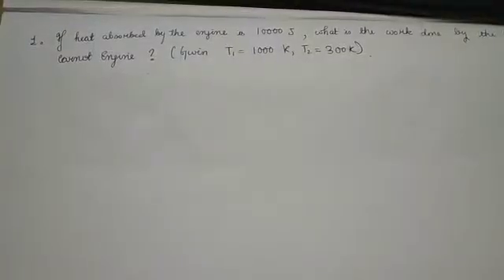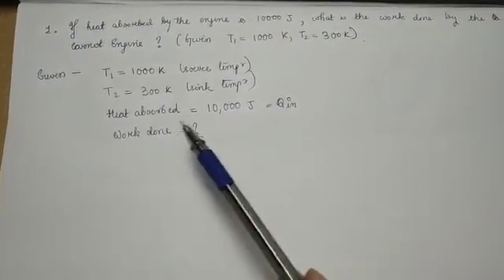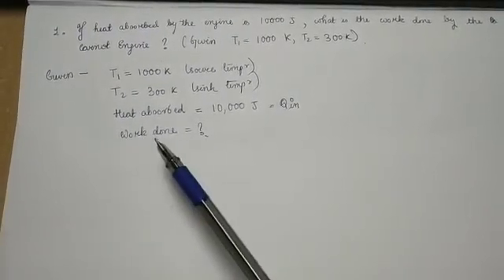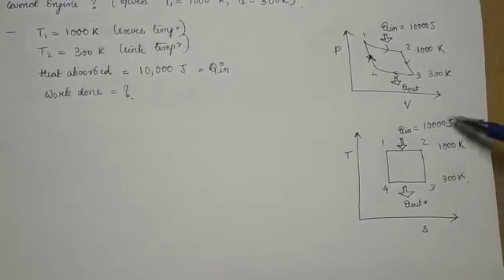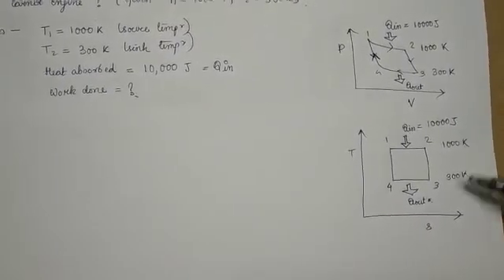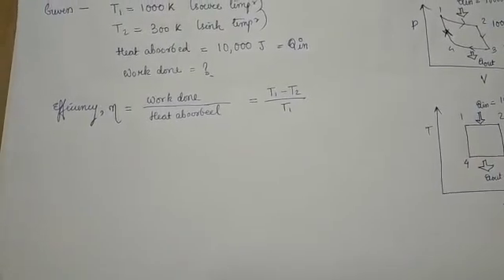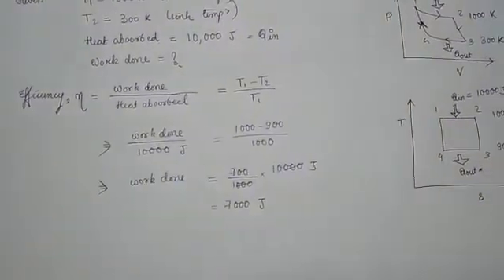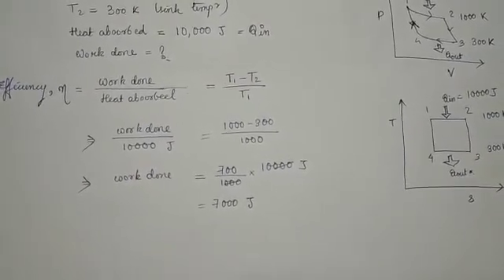#carnot cycle #numerical# explain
Refrigeration and A.c. Engineering numerical explain by Robina Rai❤️